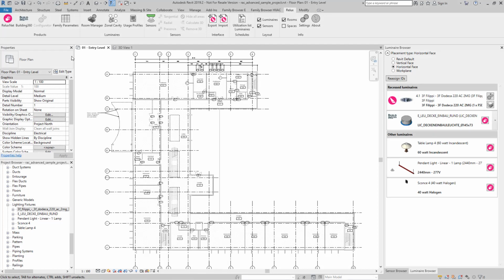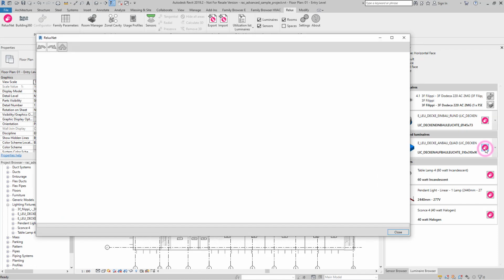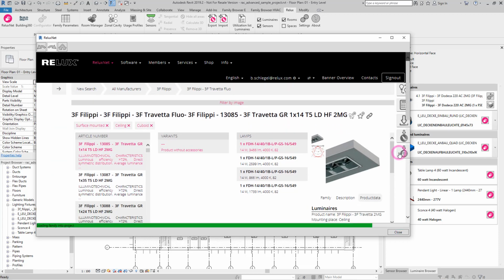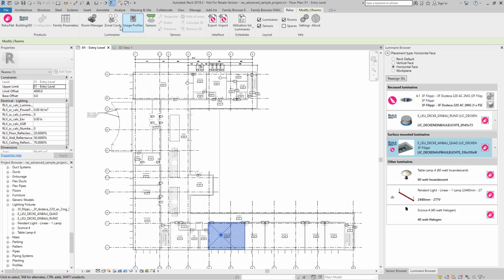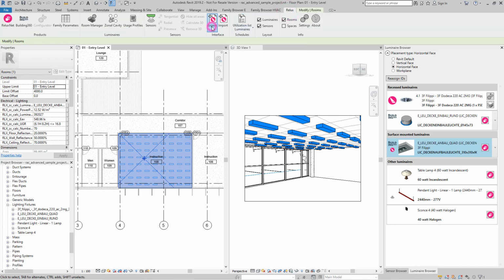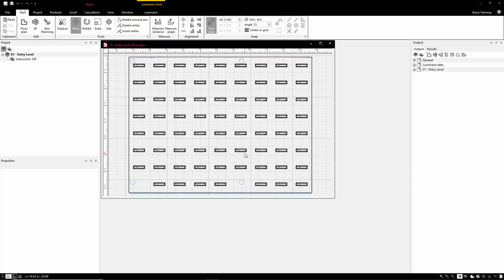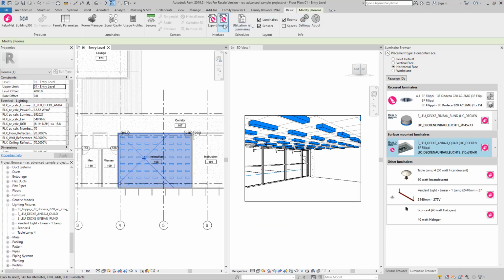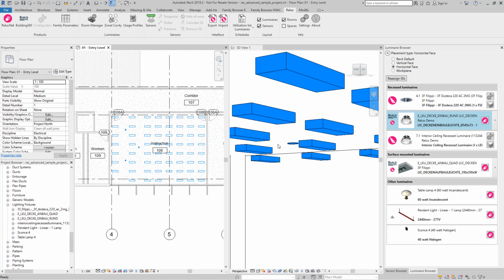ReluxCAD for Revit - Workflow with neutral products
With the new 2020 version of ReluxCAD for Revit, it is possible to link Revit Family Files, so-called RFA files, to real products from ReluxNet.